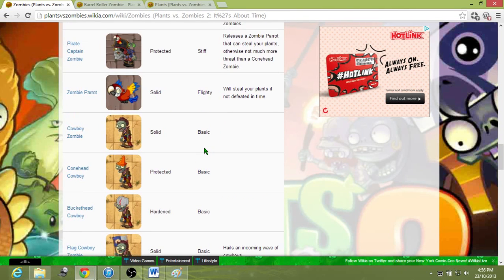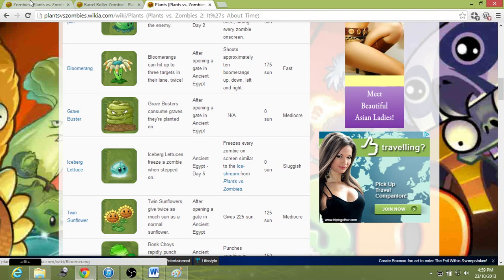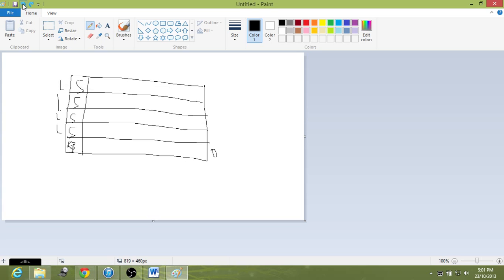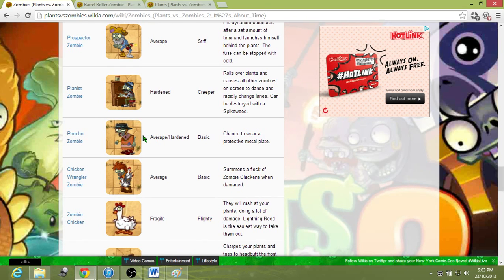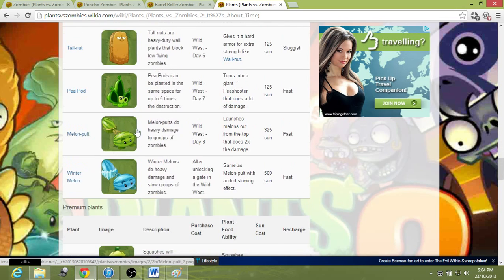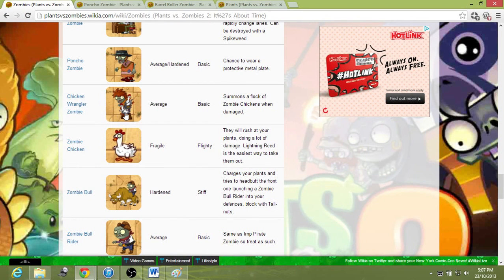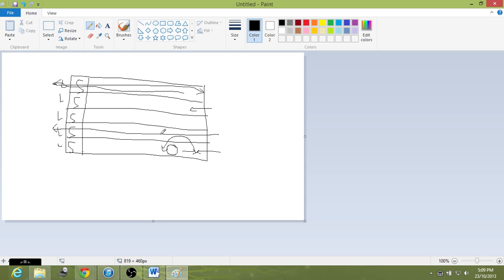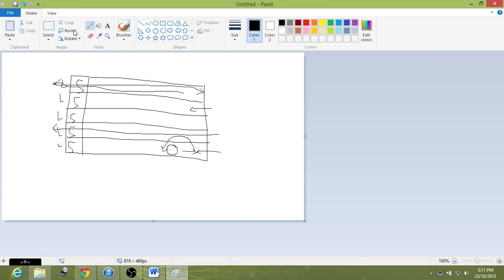Plants vs. Zombies 2: Tips and Strategies (Zombies and Counters: Part 3)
Part 3 of a 4-part series of videos featuring PvZ2 zombies and what plants to use to counter each type.

This 3rd part deals with the zombies you'll face in Wild West and which plants are good against each zombie.